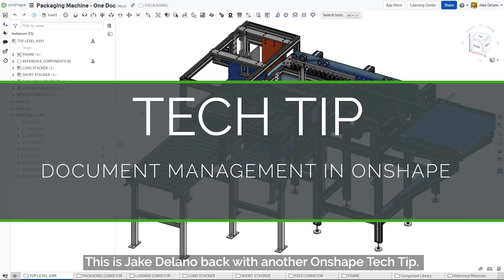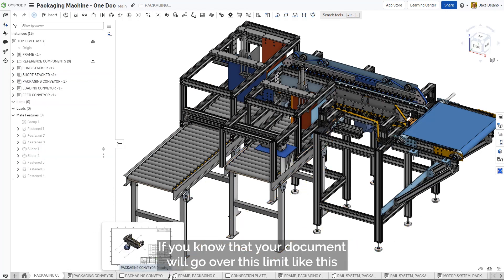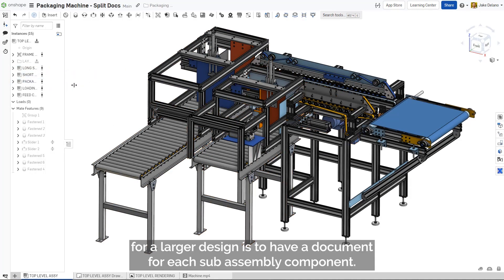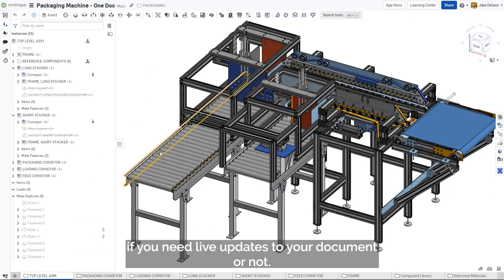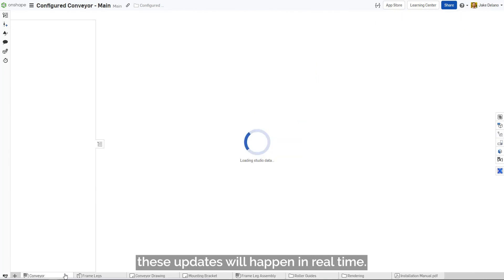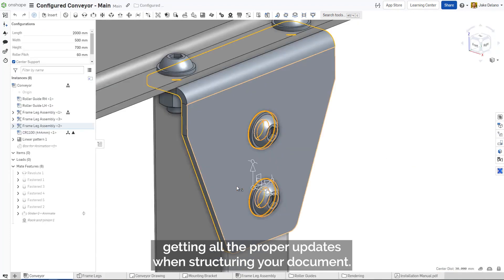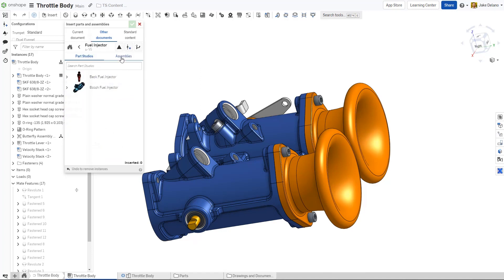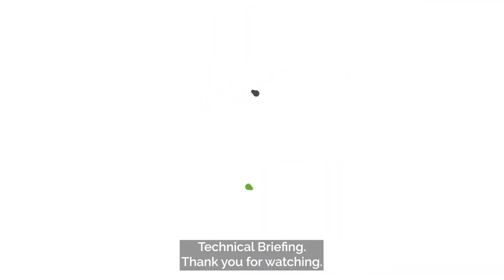Document Management in Onshape - Tech Tip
Whether you are getting started with Onshape or you are a seasoned user, understanding best practices for Document structure management provides you and your team value when engineering your designs.

This Tech Tip goes over when to create components in a single Onshape Document or split them out into multiple Documents.